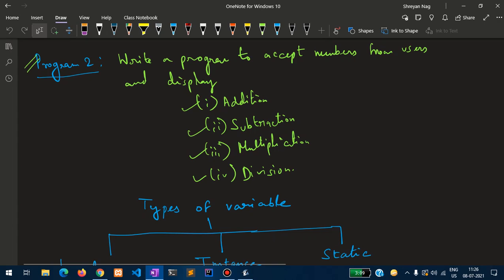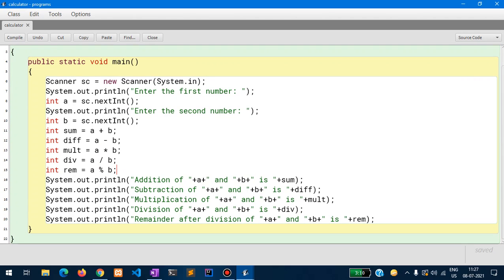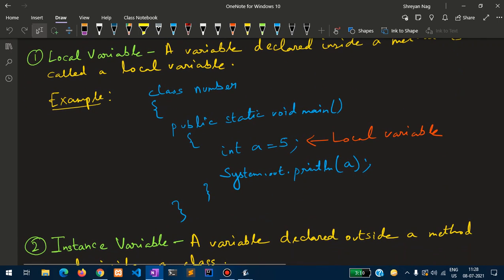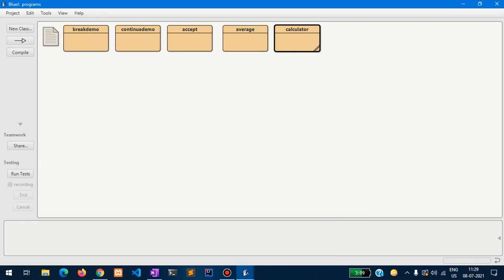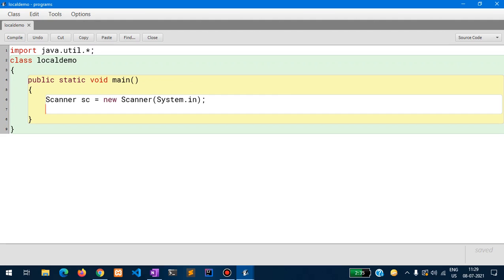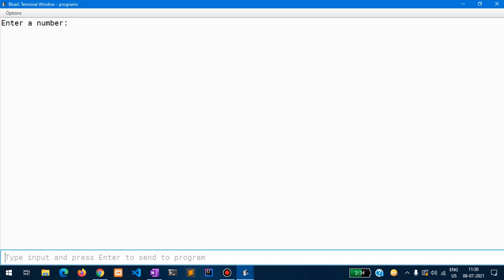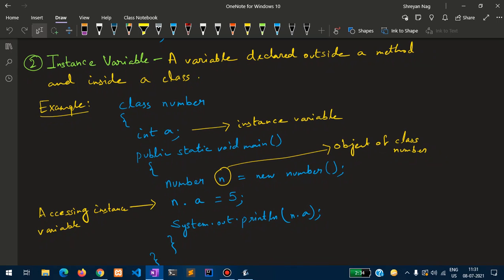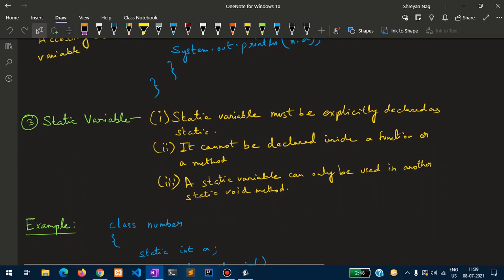Inputs in Java Part 2